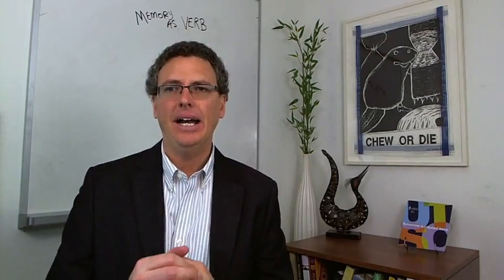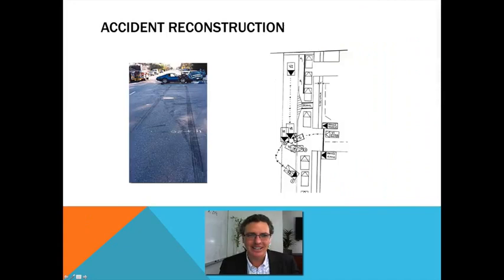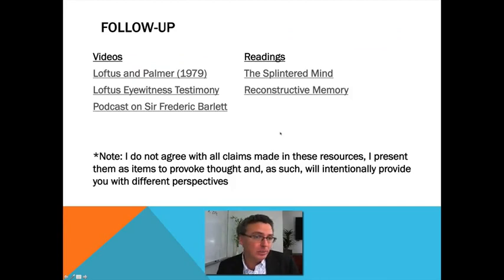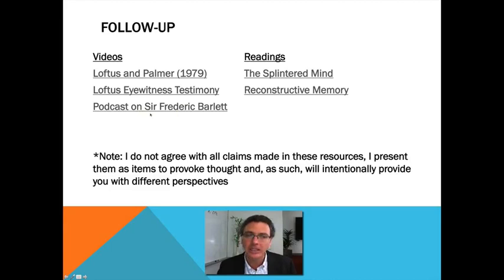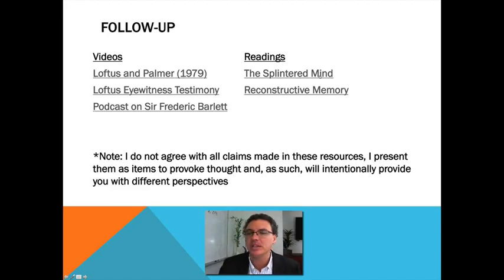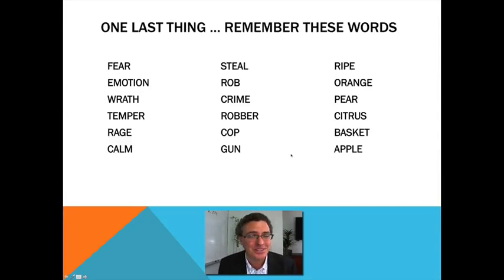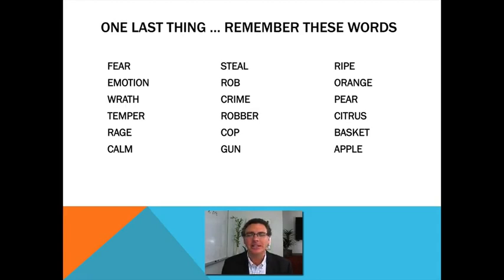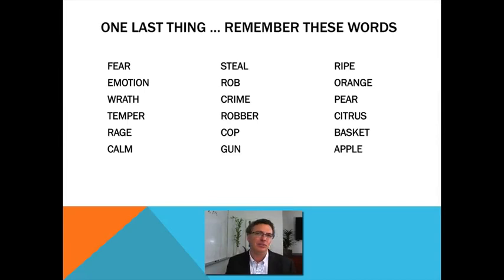6:3 Lecture-3 Reconstructive Memory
Lecture about Memory as Reconstruction: The Law,Accident Reconstruction,Loftus,Memory or Reporting?,One Last thing … remember these words.